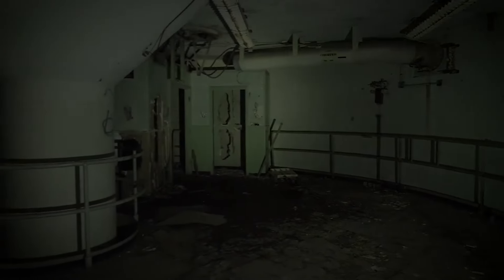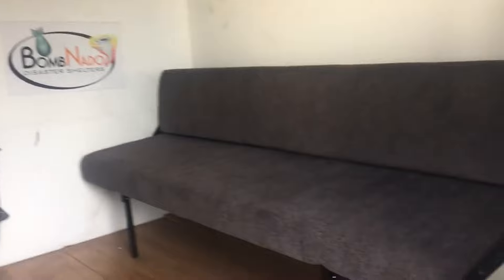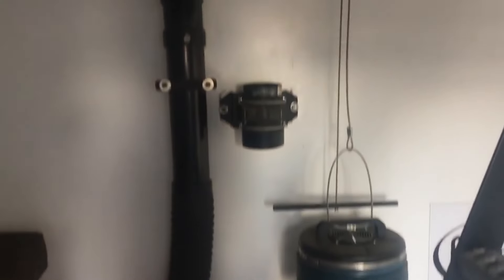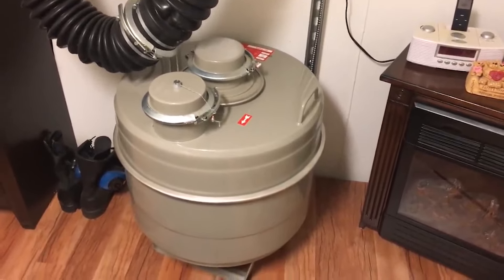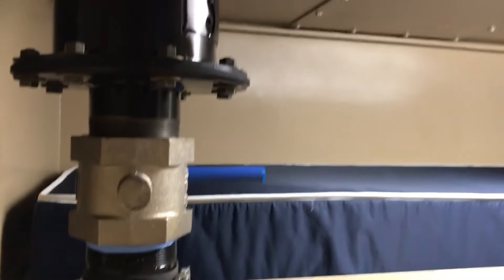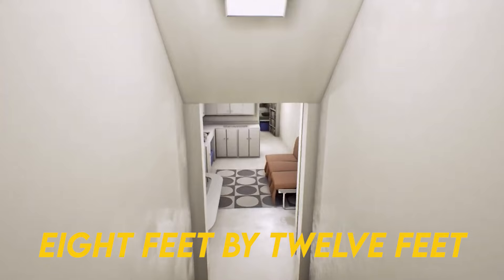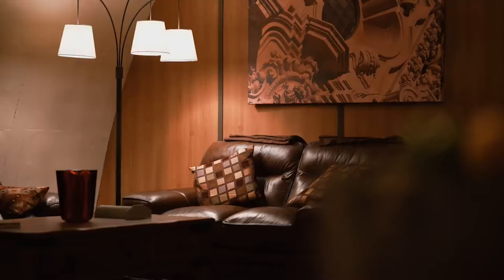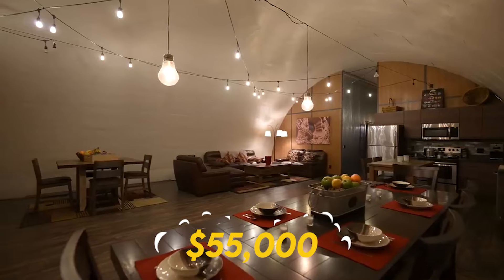5 Incredible Survival Bunkers You Can Buy Now: Bomb Shelter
We take an inside look at some of the most incredible survival bunkers and bomb shelter you can buy now. Ever thought about how you'd survive a zombie apocalypse, bomb and nuclear attacks, emergencies, natural disaster, or, let's face it, the next global crisis? Well, worry no more! We've dug deep (literally) to bring you 5 of the Ultimate Emergency Survival Shelters you can own today. These bunkers are not just for the doomsday preppers, but also for those who want to be prepared for any emergency situation.

BombNado
The Bombnado bunker house is a versatile underground shelter designed for those seeking ultimate safety and functionality in one package. With a starting price of $18,999, it is an accessible option for individuals looking to enhance their preparedness against natural disasters, nuclear fallout, or other emergencies.

American Safe Room DIY bomb shelter
A Safe Cell NBC air filtration system with an integrated battery backup is also included with every kit, ensuring that you are never caught off guard in an emergency. Every shelter can be fully customized; this one can fit in with its surroundings thanks to its camouflaged entrance.
These bunkers range in size from 160 square feet to 700 square feet, and if you feel the need, you can customize your design to include a blast door.
In a mere four weeks to complete, it's the ideal option for those seeking a speedy build at an affordable cost.

Vivos Indiana
Vivos Indiana is a spacious underground shelter that can house up to eighty people. Constructed within a repurposed Cold War bunker complex, it possesses the strength to endure a nuclear explosion with a yield of 20 megatons. That is a very strong defense!

Rising S Mini Bunker
Installing a shelter in your backyard could be the best course of action if you want something a little closer to home in case the unimaginable occurs.
One of the most economical options is provided by Texas-based Rising S Bunkers, whose Mini Bunker costs only $51,000, excluding delivery and installation fees, which vary depending on the location. This bunker is available worldwide.
The Rising S Mini Bunker, in contrast to a basic tornado shelter, is made to shield its occupants from both bomb blasts and nuclear fallout.

Vivos xPoint
Vivos xPoint, located in South Dakota, represents a unique approach to modern survivalism, offering a vast community of fortified bunkers for those seeking refuge in case of major disasters.
The Vivos model is aimed at making underground survival shelters accessible to more people through co-ownership, allowing for the sharing of construction and stocking costs among co-owners. This approach makes it feasible for families who might not otherwise afford a bunker built to withstand a variety of catastrophic events.

 As an Amazon Affiliate, we earn from qualifying purchases on Amazon